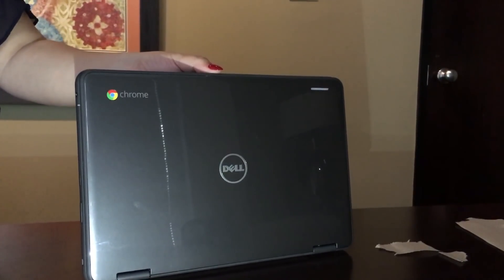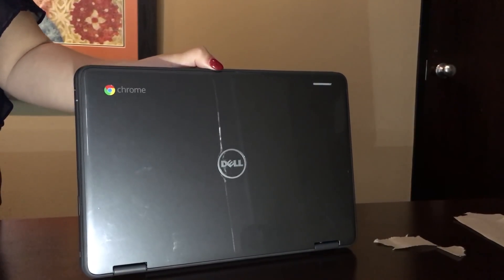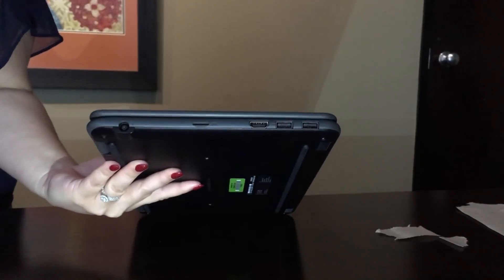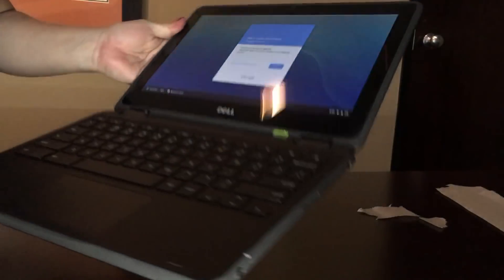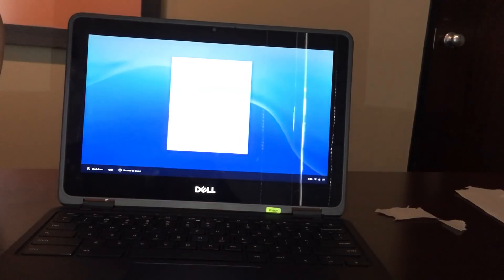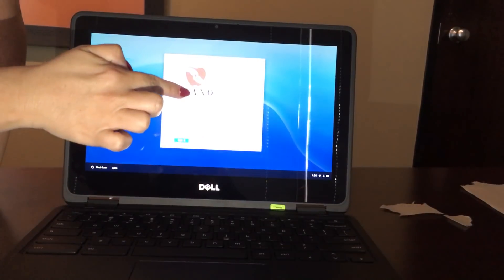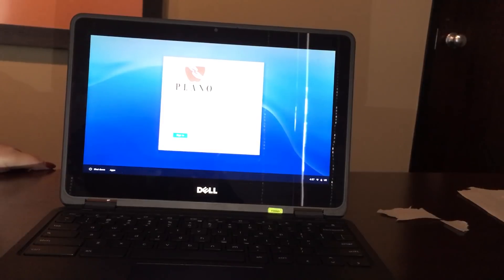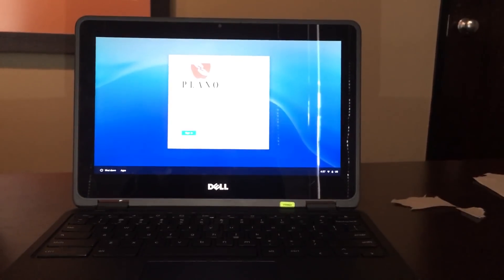Chromebook Intro Part 1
Plano ISD Chromebook Training. Part 1 of 3.